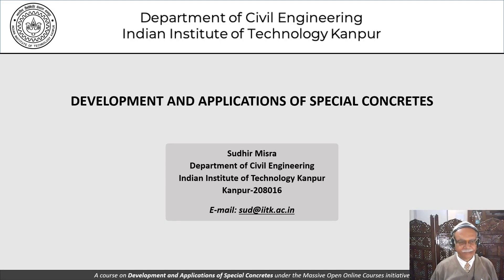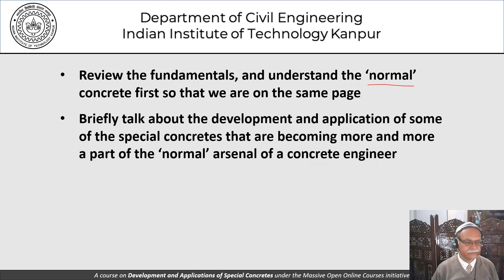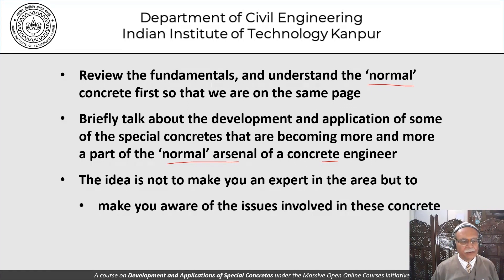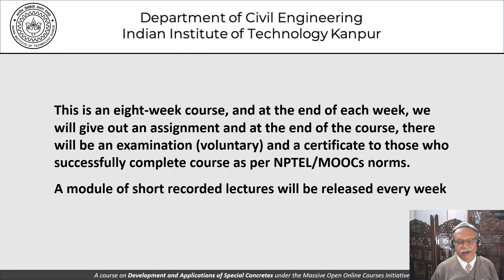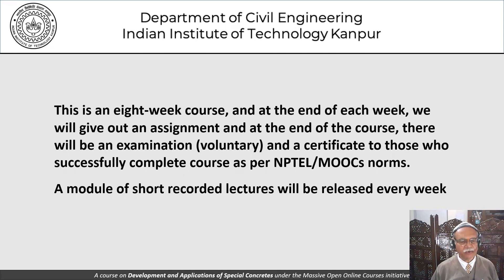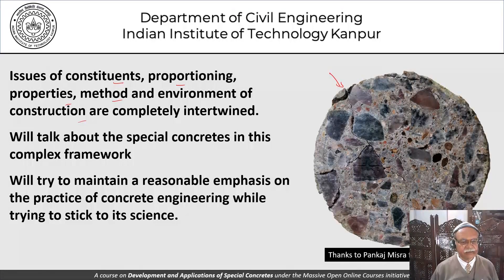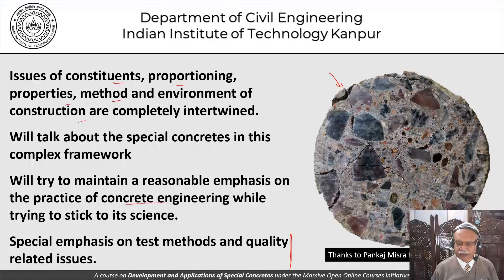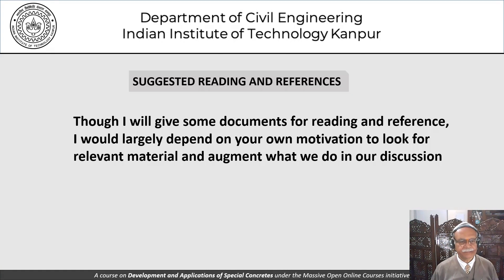Introduction - Development and Applications of Special Concretes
Intro Video: Development and Applications of Special Concretes - Prof. Sudhir Misra, Department of Civil Engineering, IIT Kanpur